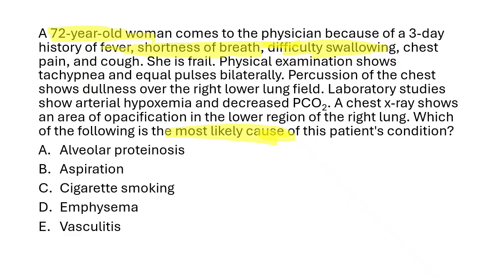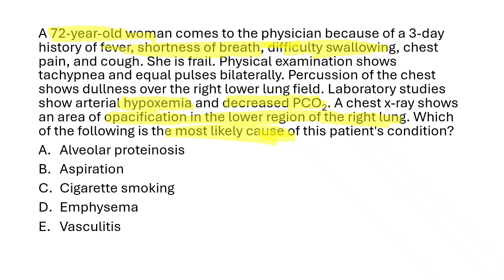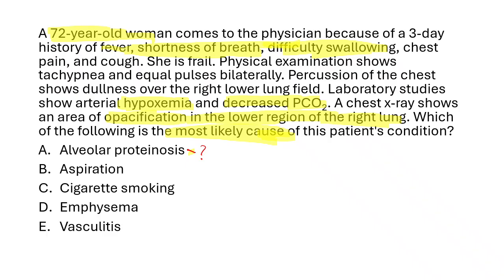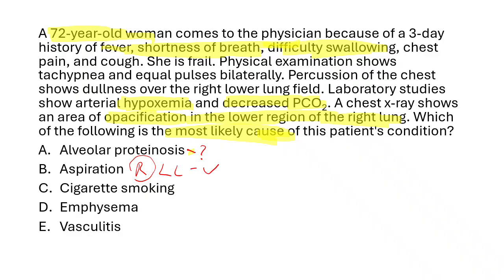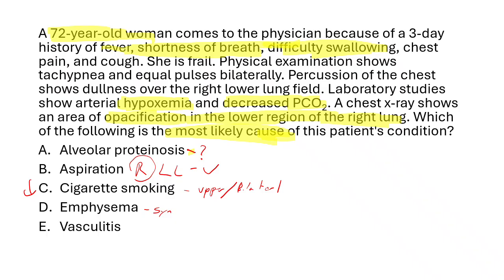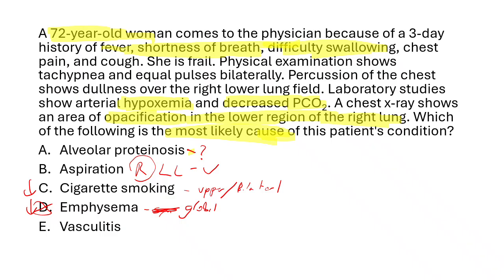USMLE “Old” Step 1 Free 120 Breakdown (2021) – Question 25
This video provides a strategy to break down USMLE Step-1 style questions using an example from the 2021 USMLE "Free 120", which is available for free on the USMLE